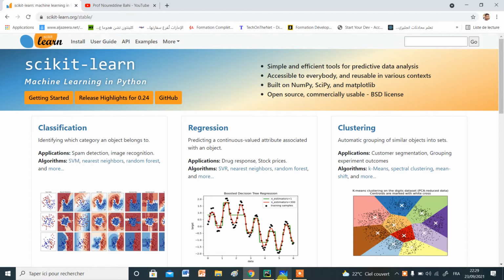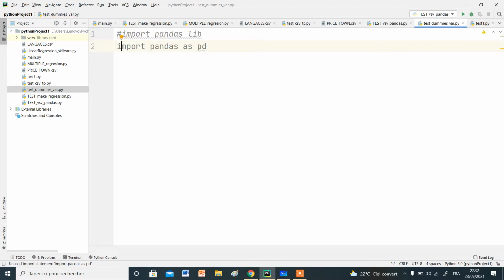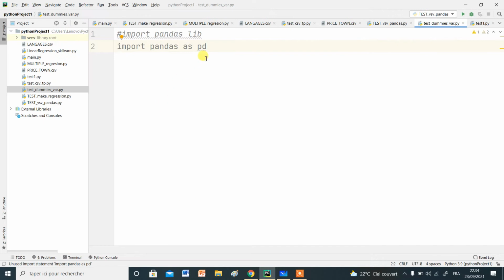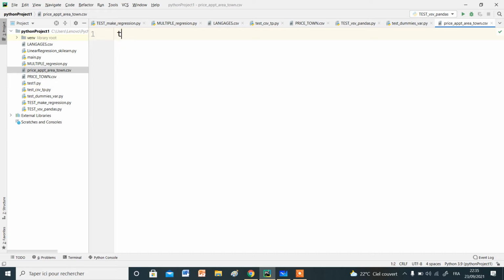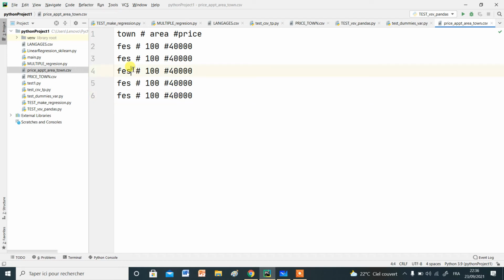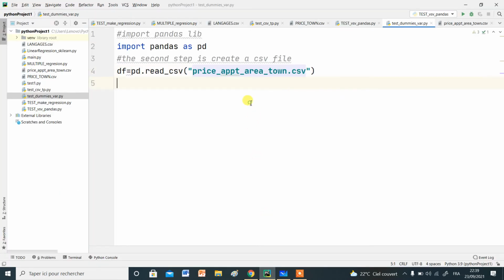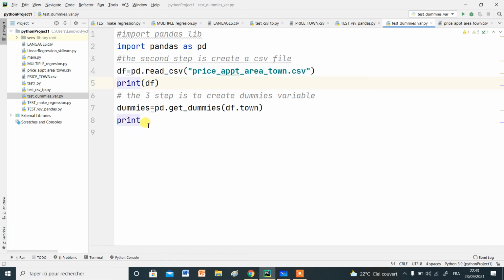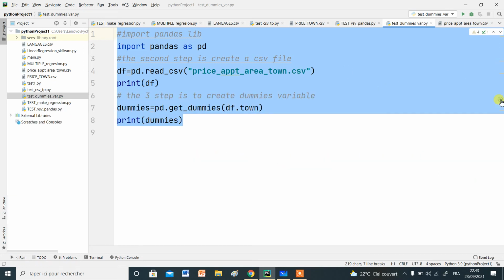#35 تعليم الألة خطوة خطوة مع التطبيق بلغة بايثون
CREATE DUMMIES VARIABLES IN PANDAS
خلق المتغيرات الوهمية لتحويل الأعدة النصية إلى أعداد للقيام بالتوقع الخطي